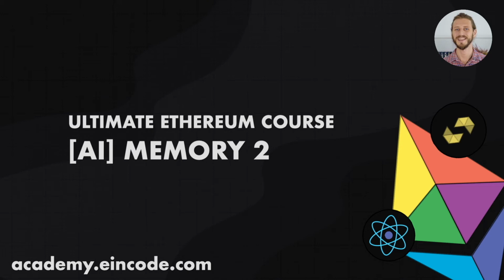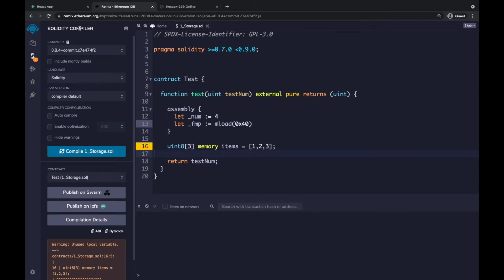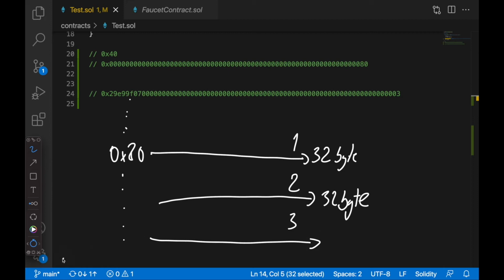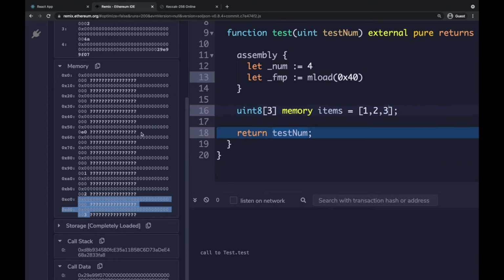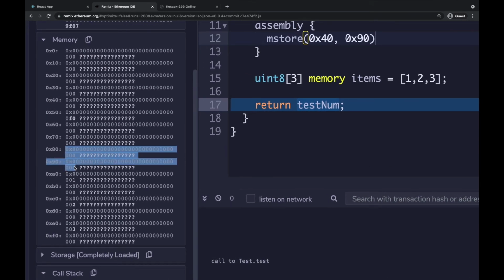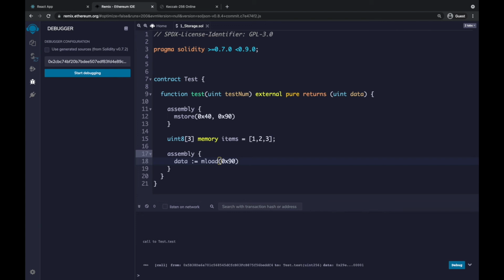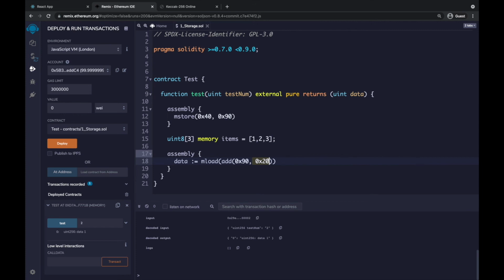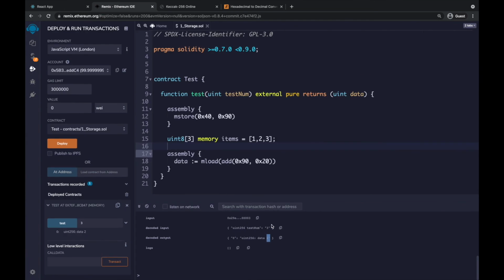Memory Details part 2, EVM, Solidity #15